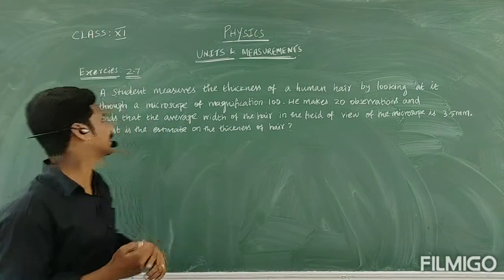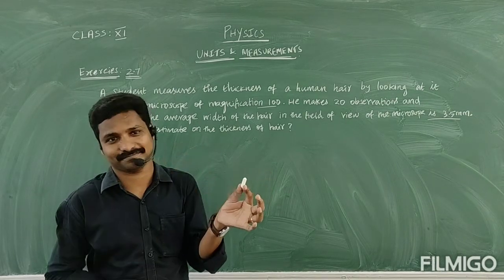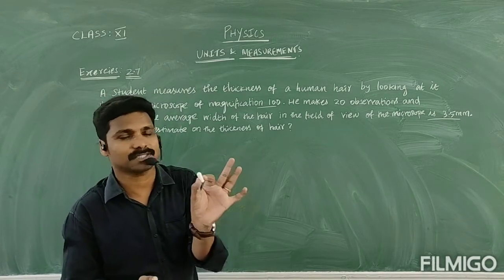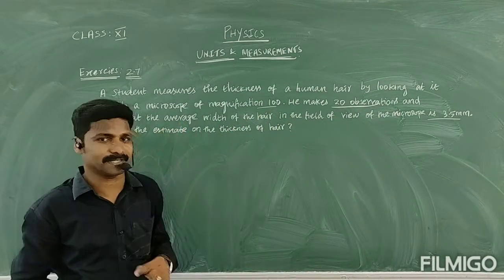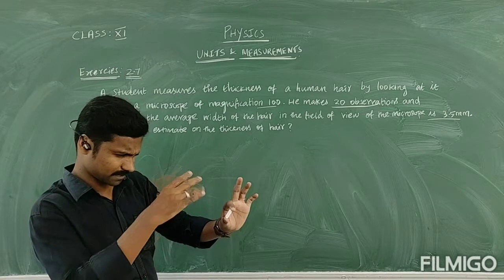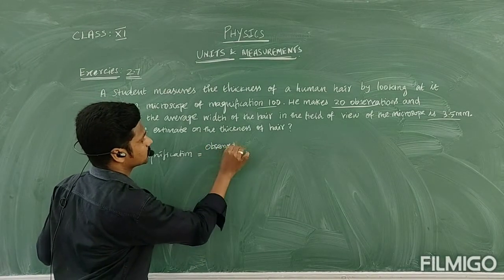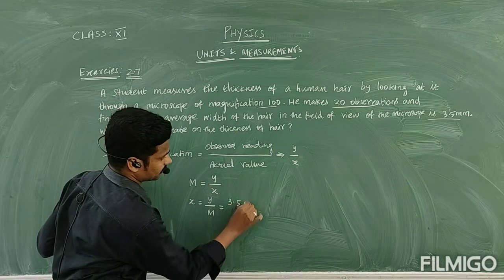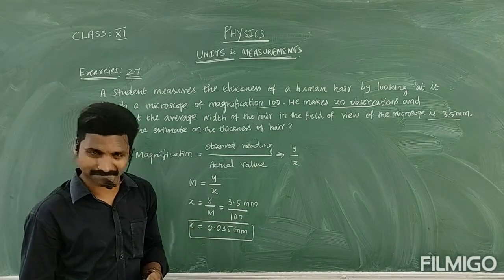CLASS 11 UNITS & MEASUREMENT NCERT EXERCISE 2.7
Generally students Initially feel difficult .become easy